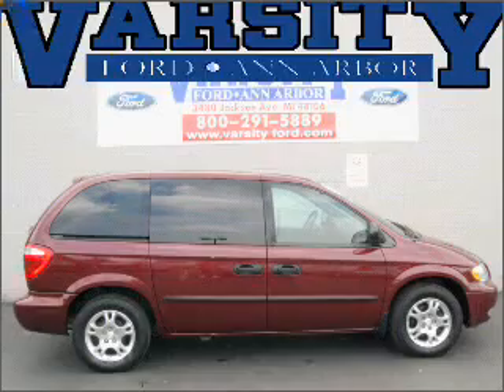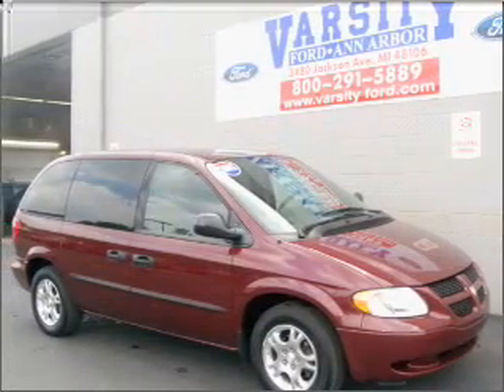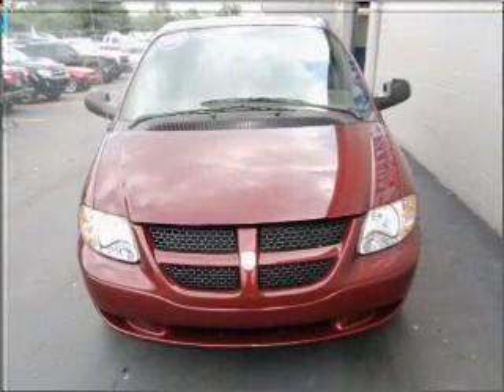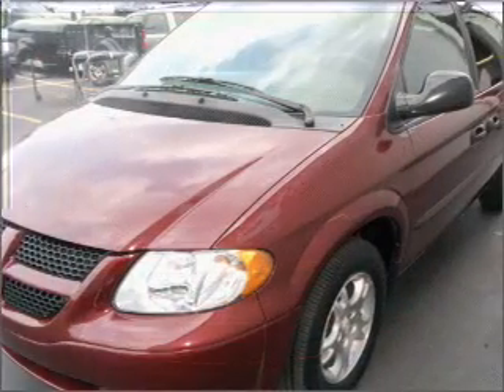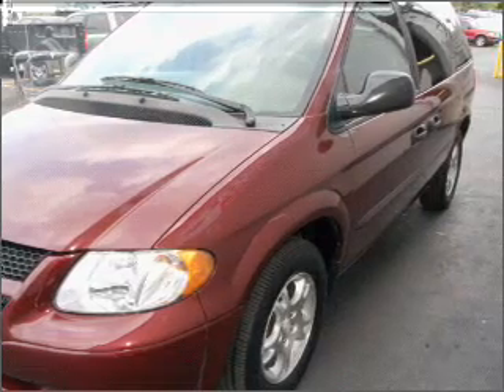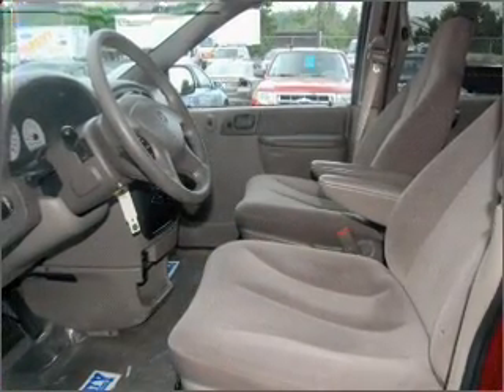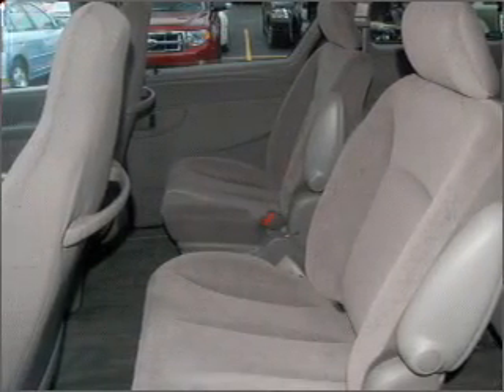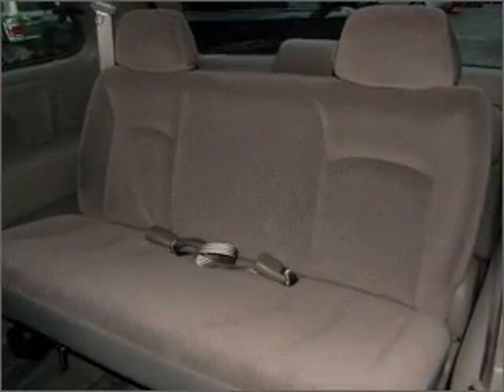2003 Dodge Caravan - Ann Arbor MI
Year: 2003
Make: Dodge
Model: Caravan
Engine: 3.3 liter 6 cylinder 12 valve
Transmission: 4-Speed Automatic
Exterior: Merlot
Miles: 115199